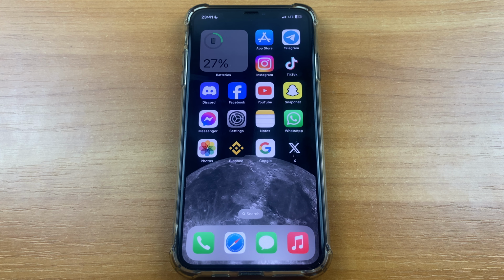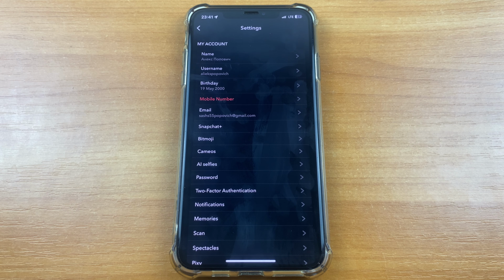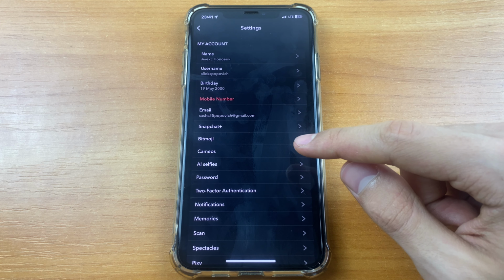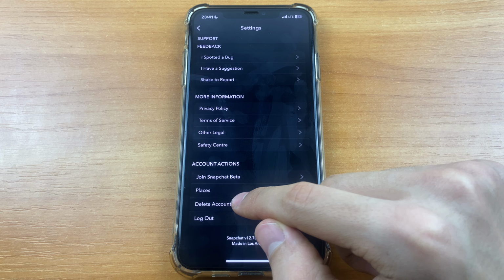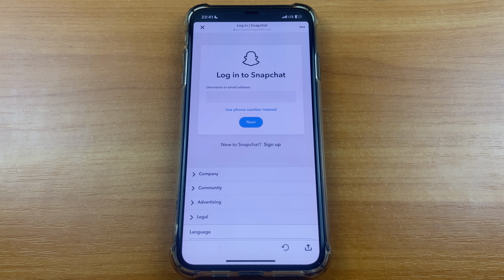How To Delete Snapchat Account - Full Guide